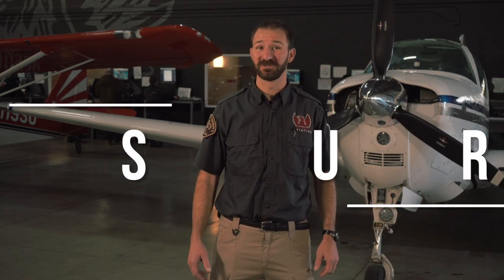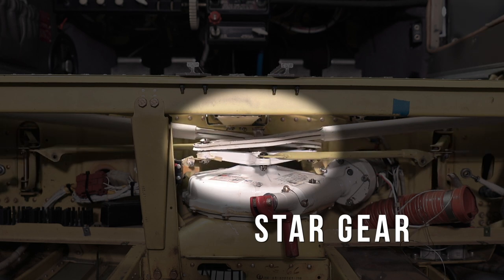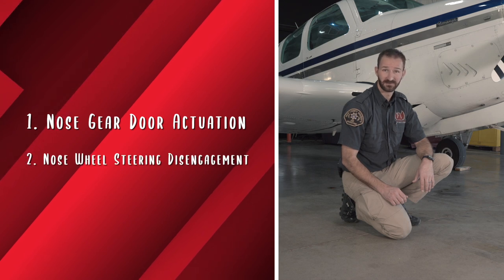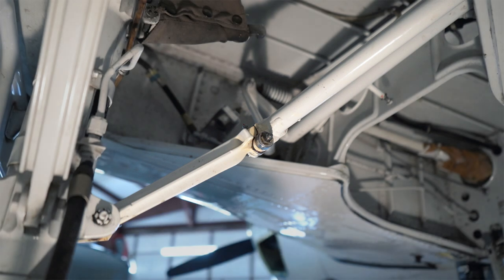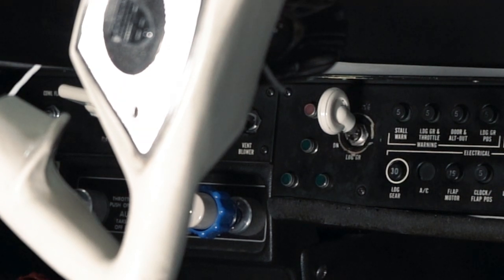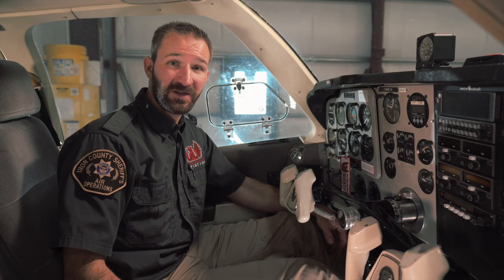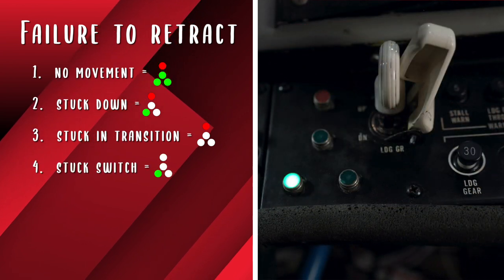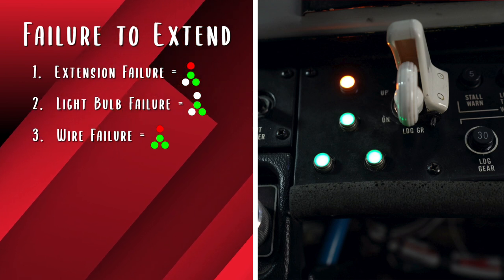How The Beechcraft Bonanza Landing Gear System Works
In this video our Fixed Wing Chief Flight Instructor, Joseph Quilter explains how the Beechcraft Bonanza landing gear system works.

0:00-00:26 Intro
00:28-06:45 Actuation Gear Extension
06:45-09:16 Indication
09:18-11:04 Indication Gear Warning
11:05-16:26 Emergency Operations
16:26-16:40 Outro